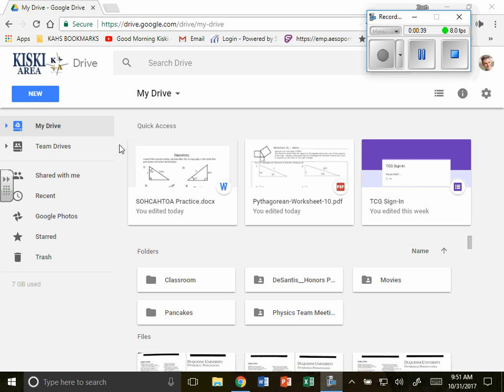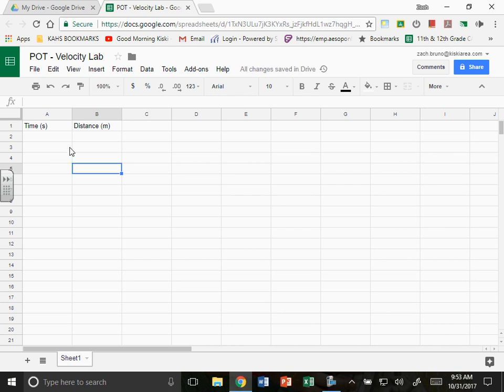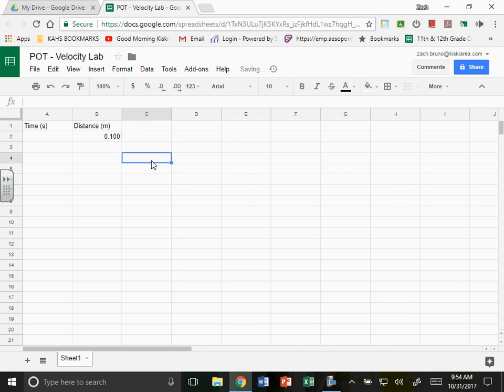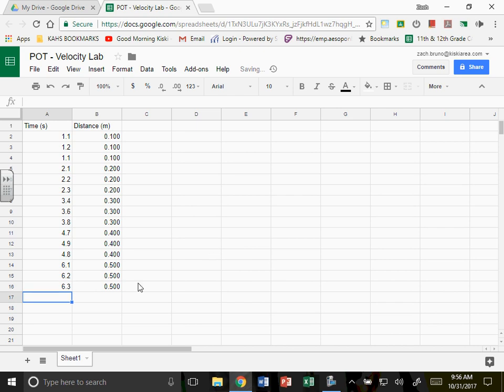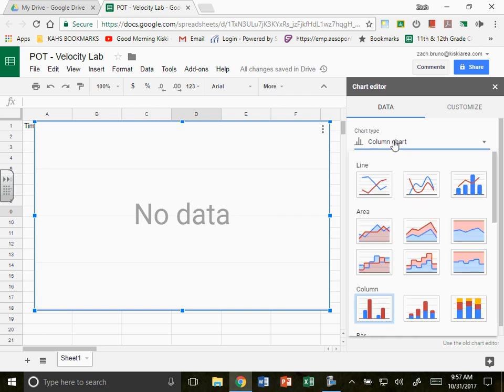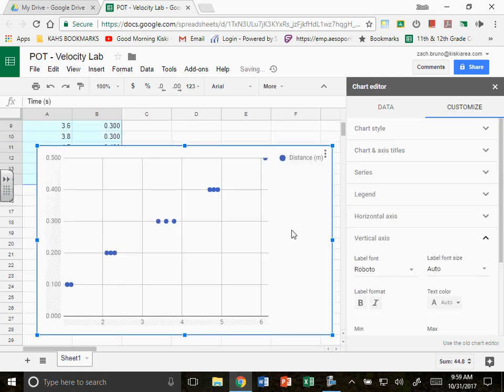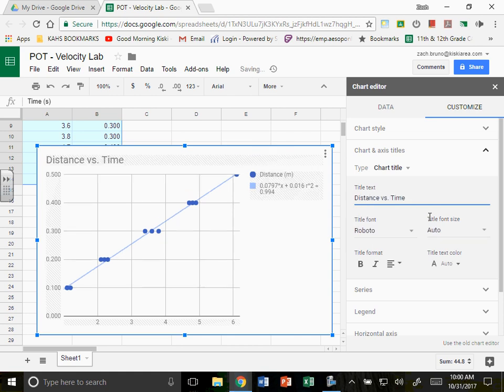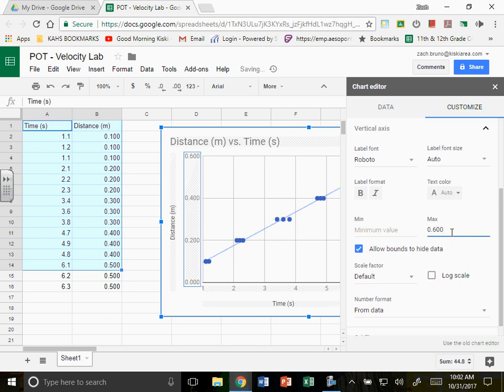Velocity Lab - Graphing in Google Sheets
Creating a Scatterplot in Google Sheets and adding a Trendline with Equation and R^2 value.